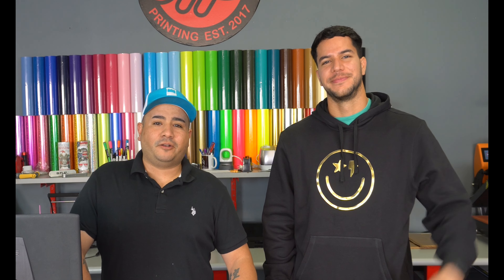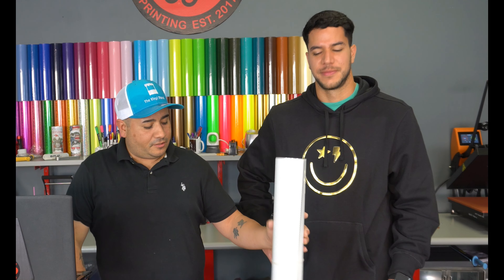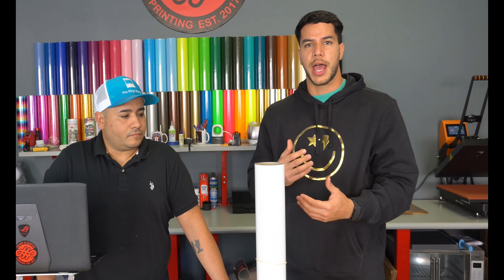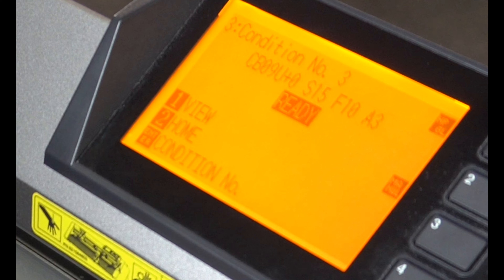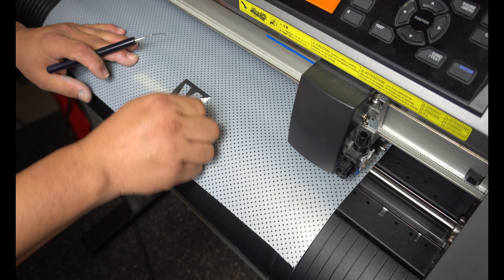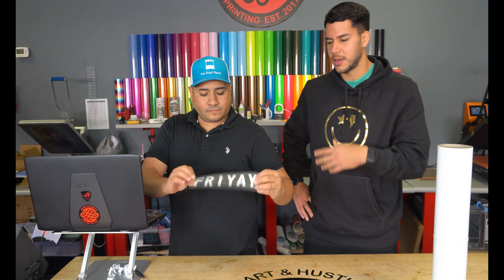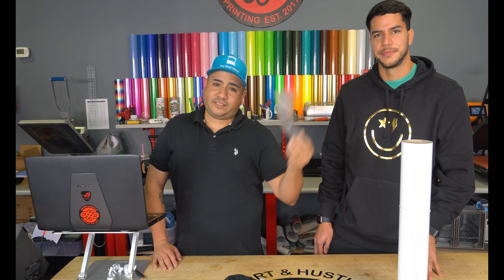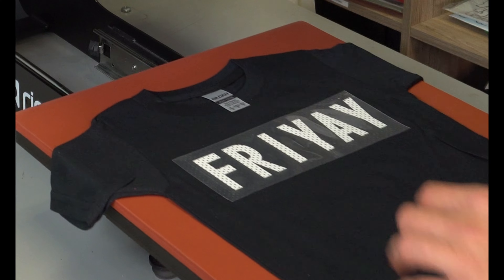New BF Sport heat transfer vinyl.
Payments as low as 130 a month
0% financing with approved credit.
Plus save up to $250.00 off with my link

What I use when it I need to figure out how much the materials cost.

Sewing machines
Chroma digitizing software
Fast frames (8-in-1 device)
Extended tables
Robot frame
Belt hoopv
Laser device

Join our FB groups and stay up to date with all the new vinyl were getting in.
(14) The Vinyl Stand | Facebook
(14) The Vinyl Stand VIP Group | Facebook

Also download The Vinyl Stand App and start earning points towards FREE vinyl... All the way up to $50.00 of store credit..

Instagram: Heart and Hustle Printing (@heart_and_hustle_printing) • Instagram photos and videos

VLR 20oz

1000 count sealable bags all different sizes

Pellons test squares

Tusy 5 in1 heat press (12x15)
Tusy New 5 in 1 Heat press (15x15)

Arthur replacement inks for canon

Track: "KING" - Hype Freestyle Type Beat | Free Type Beat | Kay-Z Beat provided by Beats Provider.